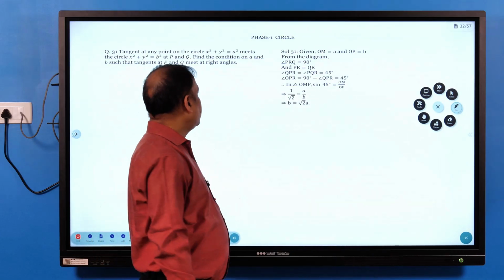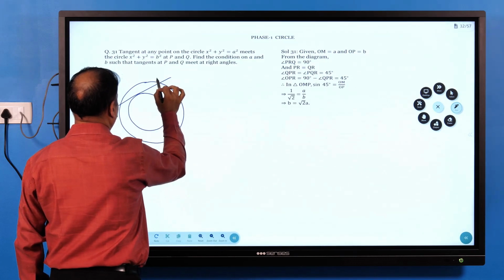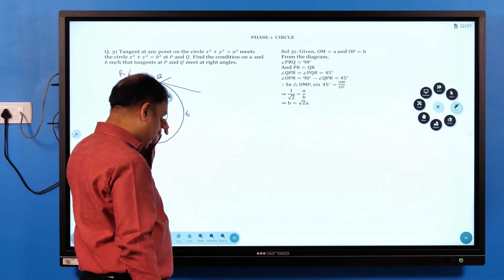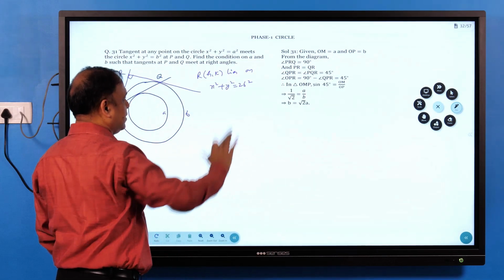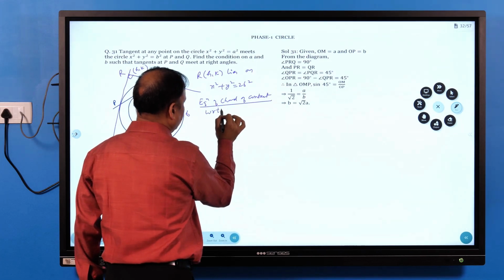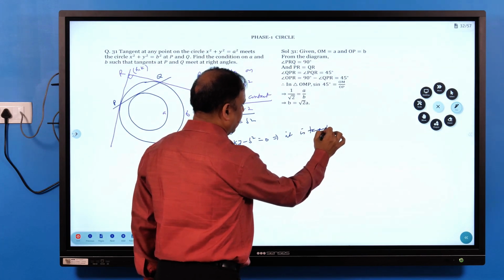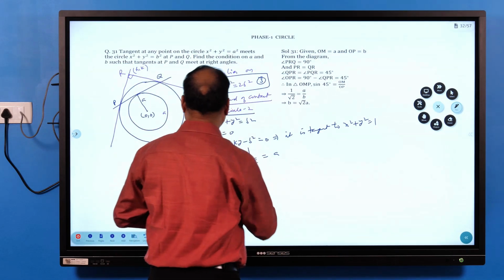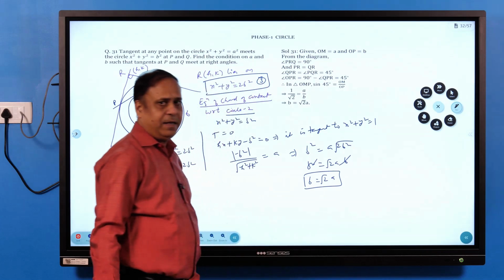Exploring Right-Angle Tangents from Point on Circle | R S Sharma | Class 11 Maths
Welcome to NoMoreClass, your premium destination for mastering intricate mathematical principles tailored for Class 11 students under the CBSE and ICSE frameworks. Led by the distinguished Mr. Radhey Shyam Sharma, this session ventures into an intriguing mathematical exploration involving circles and tangents—establishing conditions for when tangents meet at right angles. Engaging with such problems is fundamental for developing both analytical expertise and geometric insight, essential for excelling in competitive examinations like the IIT JEE and NEET.

Problem Statement:
Given that tangents at any point on the circle defined by (x^2 + y^2 = a^2) intersect the circle (x^2 + y^2 = b^2) at points P and Q, find the condition on (a) and (b) such that tangents drawn at P and Q intersect at right angles.

Core Learning Objectives:

Geometric-Analytical Understanding:

Discover geometric relationships and triangle constructions within circles, focusing on tangents and the conditions leading to orthogonal intersections.
Integration of Geometry with Algebra:

Utilize algebraic approaches to solve geometric problems concerning tangents and circles, fostering a deeper comprehension of area-based problem resolution.
Strategic Problem-Solving Skills:

Cultivate a logical approach to tackling multi-faceted mathematical problems, enhancing both academic proficiency and exam readiness.
In-depth Exploration with R S Sharma:

Mr. Sharma guides the session through a structured analysis combining geometric configuration with algebraic manipulation to establish the required condition:

Circle Intersection Analysis:

Begin by considering the properties and relationship of the two given circles: [x^2 + y^2 = a^2] and [x^2 + y^2 = b^2].
Recognize necessary geometric interactions at play involving circumferential consensus intersected by tangential intent central to P and Q derivations.
Tangent Properties and Intersection:

Uncover tangent projection methodologies:
Use symmetry-based analysis to expand points,
Delve into median-based circle set models.
Determine Condition for Right Angle:

Use vector analysis to derive perpendicular relationships: manipulative direction dovetails control correctness ensuring viable transformations into configured response rectification.
Employ polar coordination: characterize the centralizing angle condition defined (a) and (b) through associated terms hinting directional correctives embedded in consequence.
Synthesizing and Analyzing Equations:

Merge findings algebraically to express it in terms of known geometric truths and resolve for orthogonality condition:
Validate through corresponding frameworks conferring consistency and balancing logic.
Conclude (a, b) conducive manipulated reductions coil range comport junctional assembly verification ensuring truth.

About Mr. R S Sharma:
With over 25 years of experience, Mr. Sharma, an IIT Delhi alumnus (1992), offers unparalleled clarity in his teachings. His focused instructional methods, fortified by literary contributions, equip students tackling high-stakes exams, including JEE and NEET, with critical skills.

As a heritage for educational insight, NoMoreClass in Bangalore propels students along academic pathways:

Distinctive Educators: Under Mr. Sharma’s tutelage, expect transformational instruction designing sound academic foundations.
Extensive Curriculum Rigor: Covering core IIT, NEET, and CET subjects—the neatly traversed range within extensive ocular preparation builds invaluable comprehension.
Versatile Learning Platforms: Marvel at dynamic synergy, reinforcing learning through live academia bolstered by diligent recourse shifts recuperating boundless time flexibility.
Competitive Acumen: Intensive problem scenarios reveal strategies uncovering unparalleled examination integration certifying profound competence.
Engage with Excellence through NoMoreClass:

Participate in synchronized learning with NoMoreClass and invigorate your educational endeavors, poised to navigate through both academic achievements and the competitive landscape of today and tomorrow.

Immerse yourself with Mr. Sharma at NoMoreClass and broaden your lens of geometric discovery, cementing abilities crucial for refined academic successes and surpassing competitive expectations.